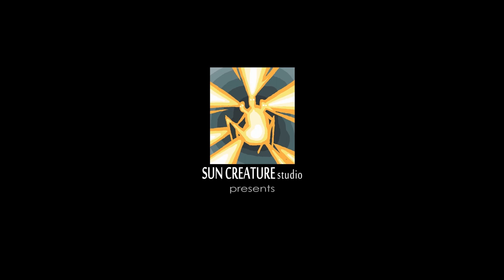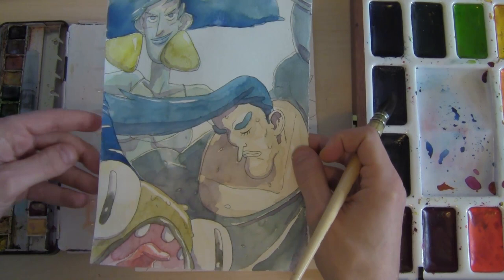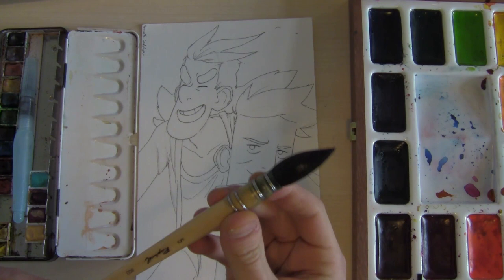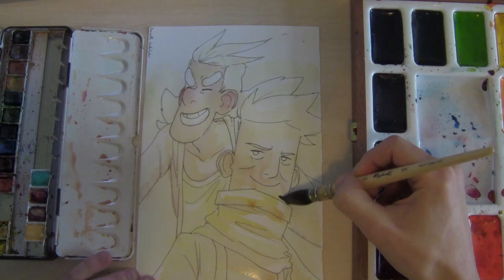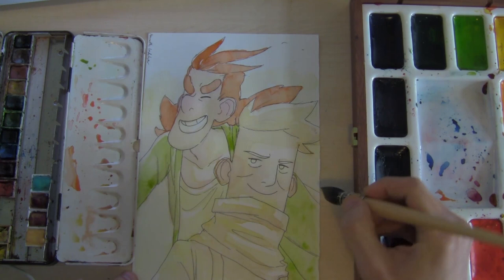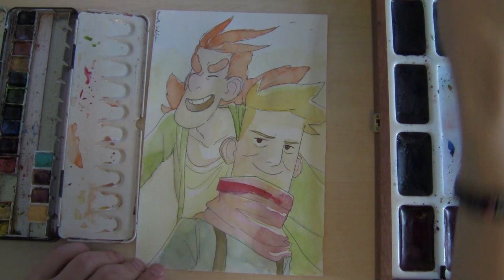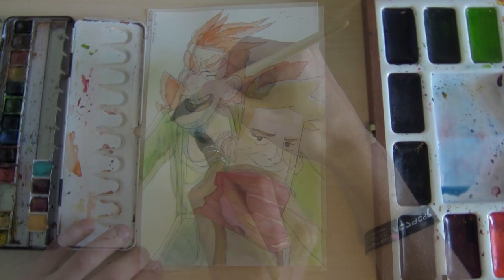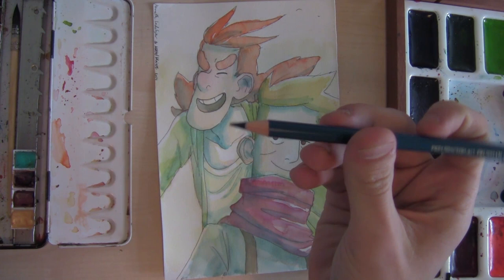The Reward: watercolored Illustration by Mikkel Mainz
This is Mikkel Mainz doing his magic here at Sun Creature Studio. We would like to show you the different processes and happenings during the making of The Reward: Tales of Alethrion. This time we zoom in on watercoloring. Mikkel shows his skills painting one of the illustrations for a lucky Kickstarter-backer

If you would choose to follow this youtube channel we would like to invite you to follow the process of making an epic animated series, title Tales of Alethrion, based on the film The Reward.

Links To The Past (Chainmail Bracelets)

Sun Creature Studio was created by Mikkel Mainz Elkjær, Bo Juhl Nielsen and Kenneth Ladekjær after their education at the Animation Workshop. Sun Creature wants to keep a playful and experimenting animation style, but still with the most interesting look possible. It wants to keep the industry moving forward, and work with talented and good people inside and outside of Denmark. For now it focuses on the series "Tales of Alethrion", based on the universe of the short film The Reward.